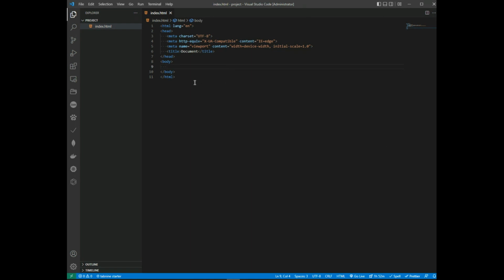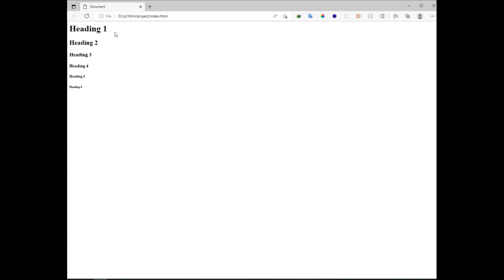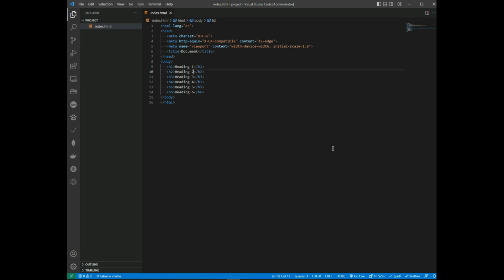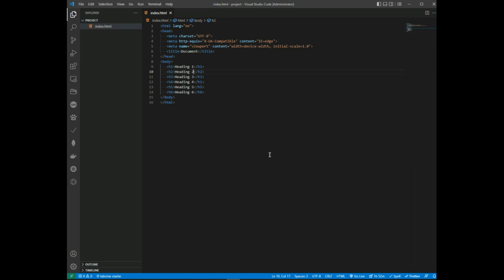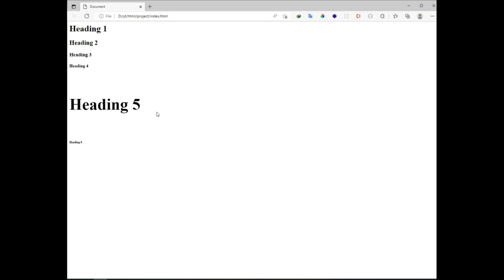🚀 HTML tutorial for beginners - Heading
HTML headings are titles or subtitles that you want to display on a webpage.